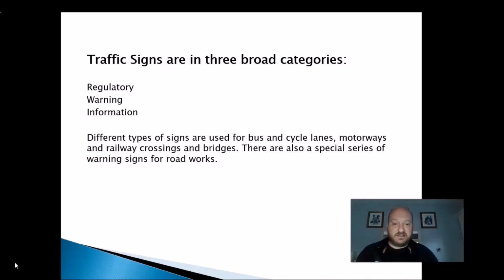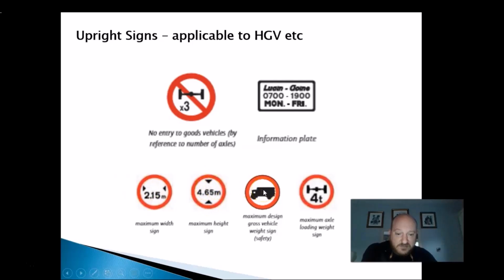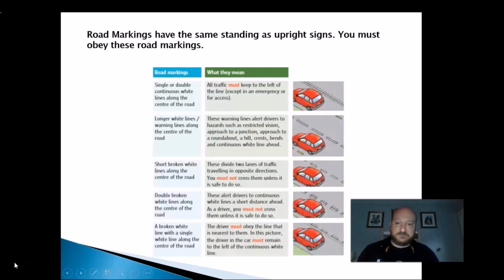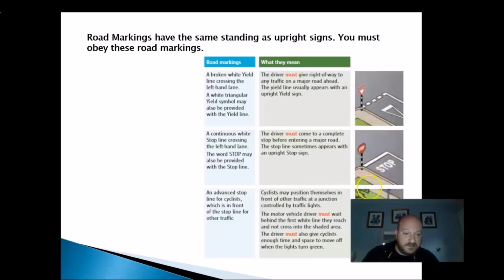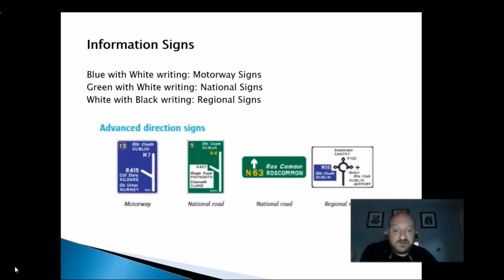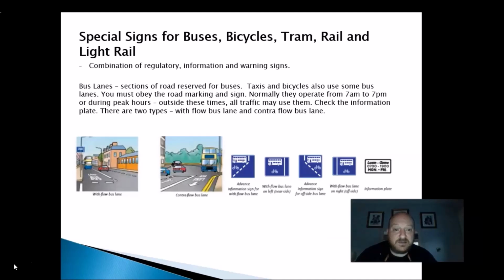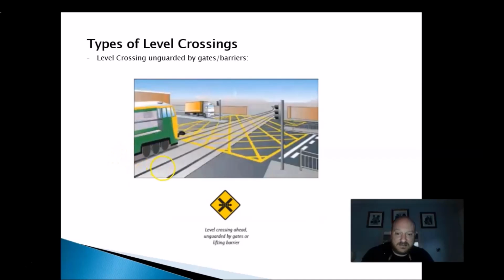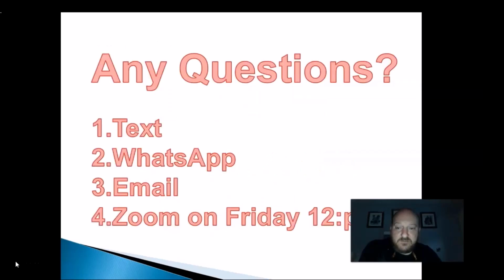Rules Oof The Road Section 6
Need to know information to pass your Practical Driving and Theory Tests.
Exam Practice